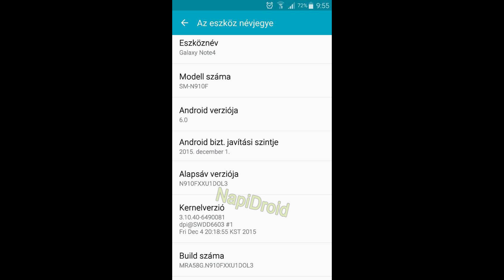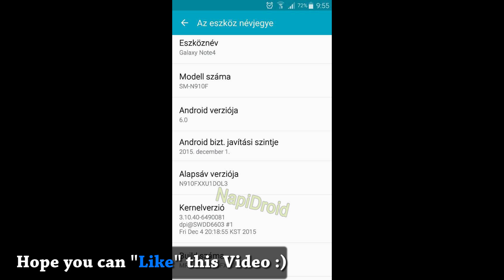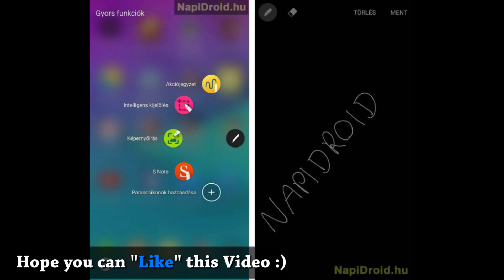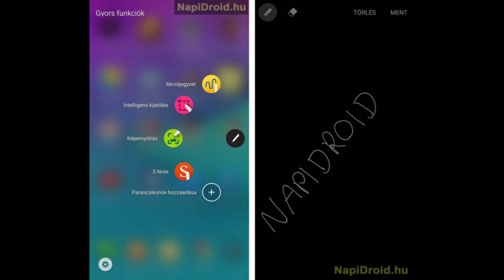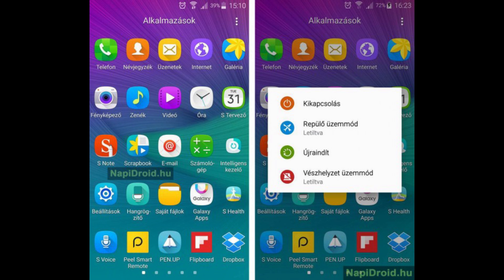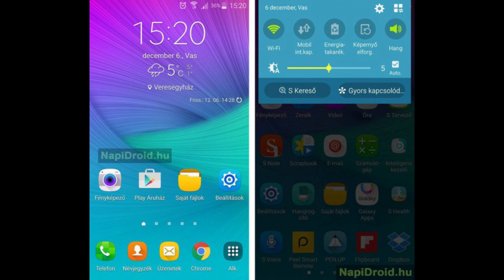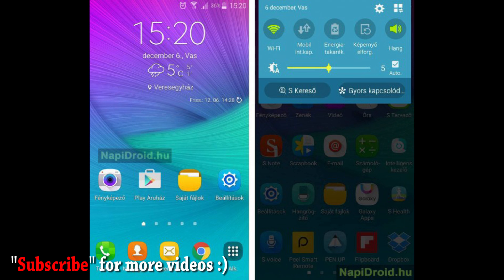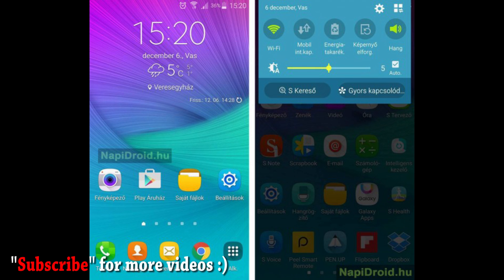Android 6.0 Marshmallow on Galaxy Note 4 Hands-On [Leaked Images]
The recent leaked Samsung documents setting out the update schedule to put devices up to Android 6.0 Marshmallow pointed to the Galaxy Note 4 receiving the new operating system in February 2016, some three months away. Whilst there was no reason for this, it would seem sensible to expect that Samsung’s engineers are concentrating on other devices such as the Galaxy S6 Edge+ or Galaxy Note 5 that that much less effort has been put towards the Note 4.

How to Turn Physical HomeButton into a Touch key on Galaxy Note 5, S6 edge plus